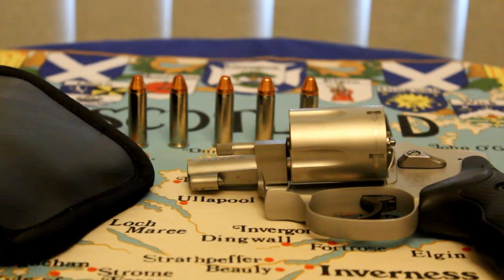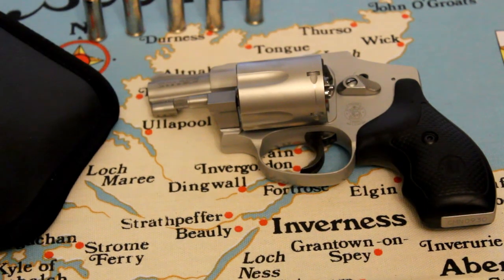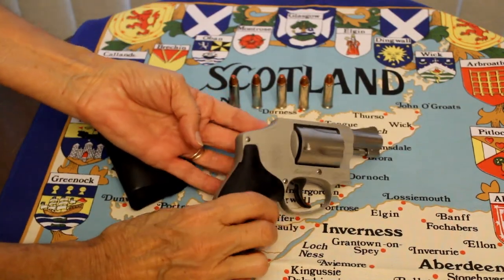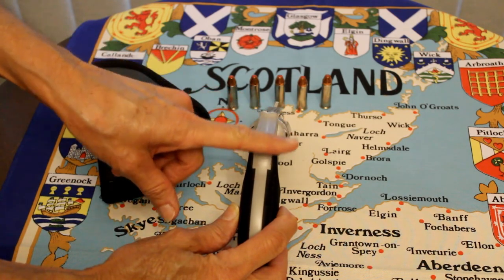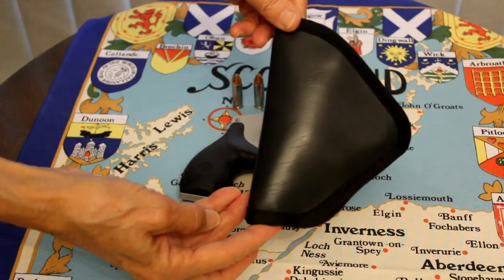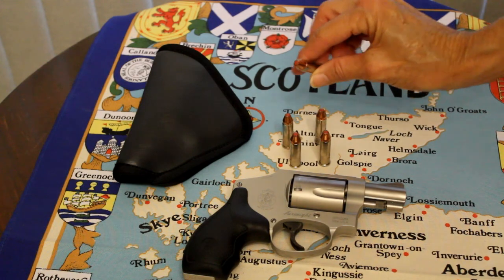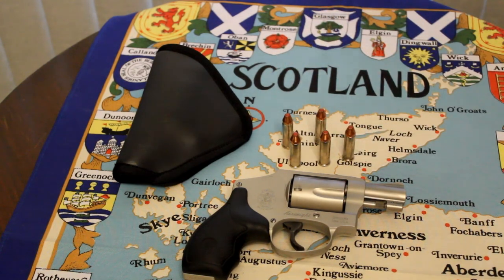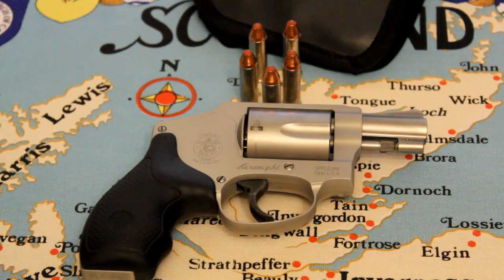Smith & Wesson Model 642 Airweight Subcompact Revolver .38 Caliber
Smith & Wesson 38 SPL is my carry gun. The Model 642 is an airweight, hammerless, double action only revolver. It is a 5 shot. I use the self-defense ammunition by Hornady